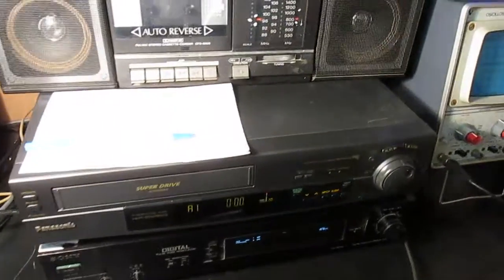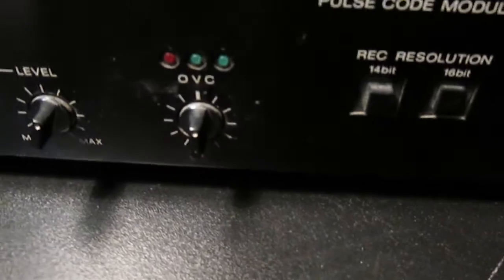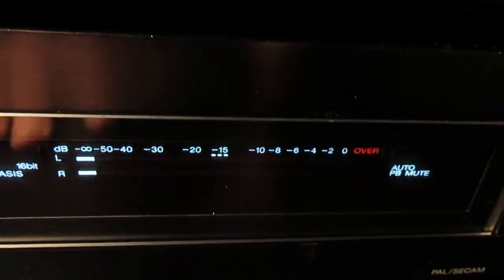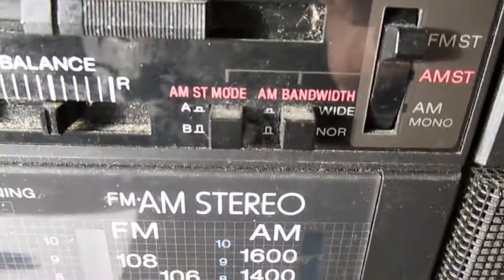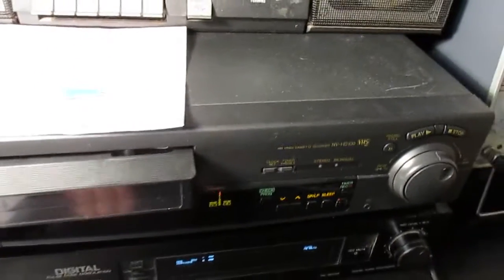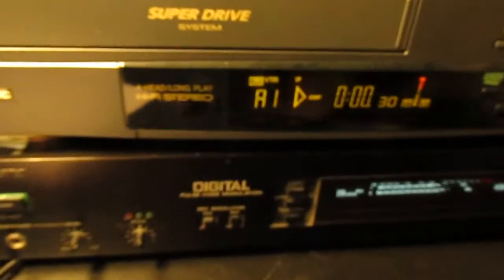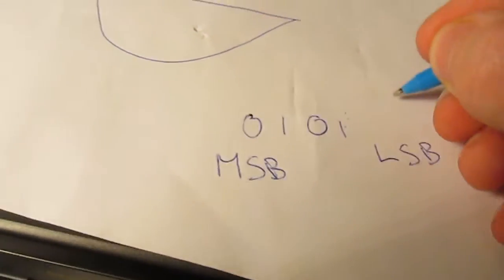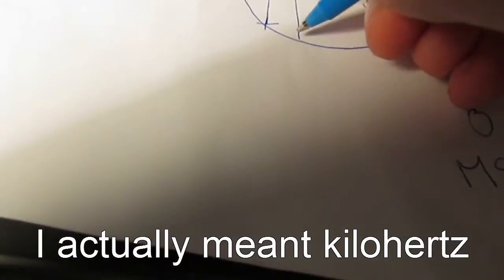Digital Audio on Videotape?! The Sony PCM-501ES Digital Audio Processor (circa 1984-88)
A very brief overview of this processor and a very basic look at the principles of digital audio.